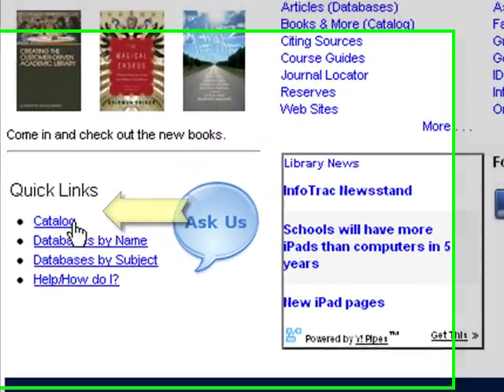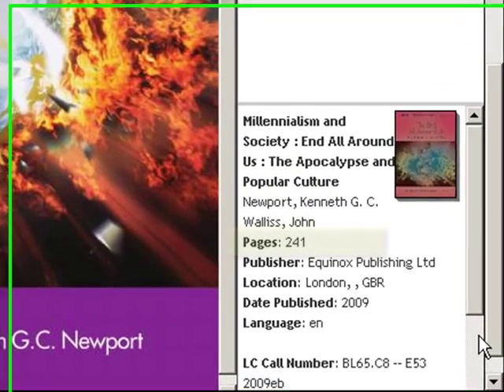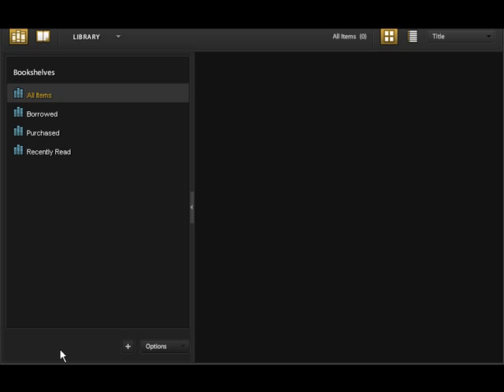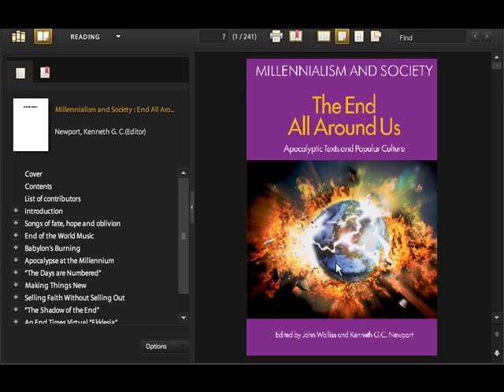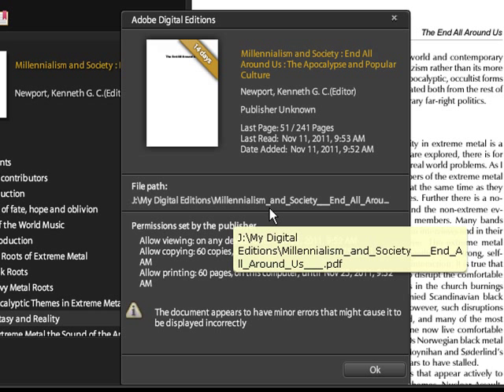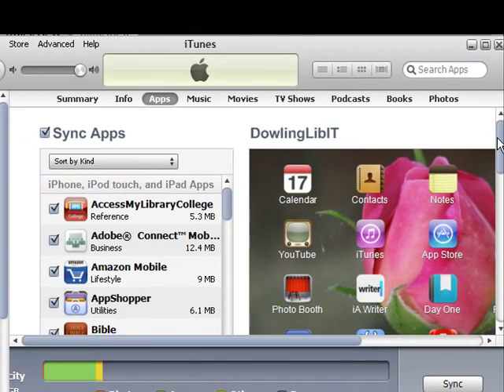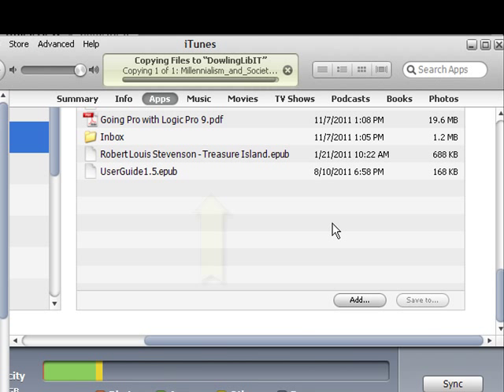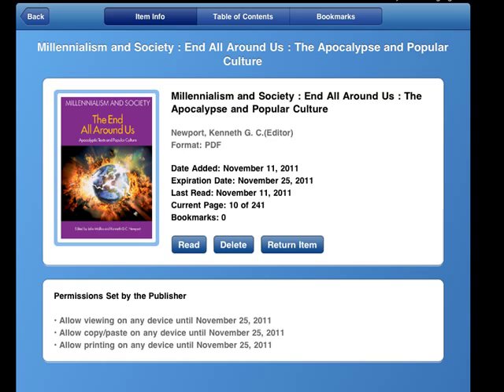Downloading ebrary Books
How to download full books from ebrary to your personal computer and then transfer it to an iPad